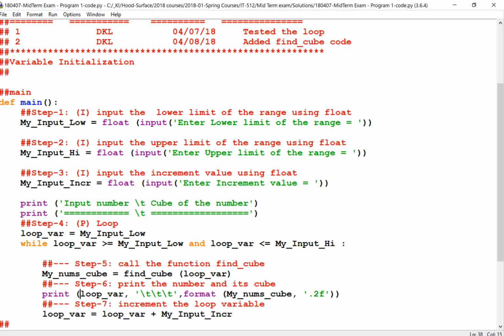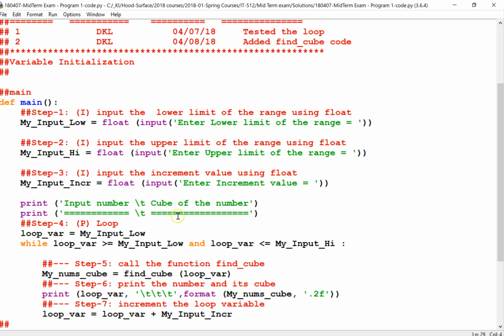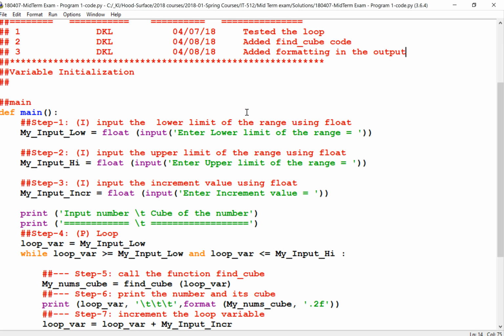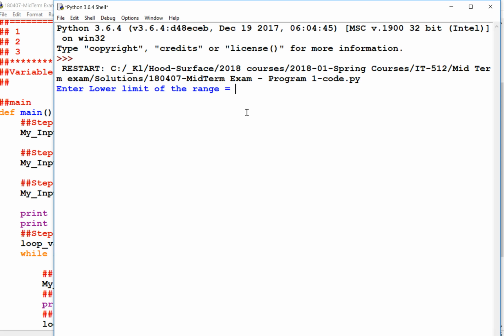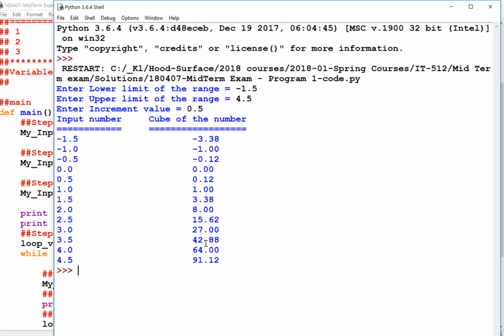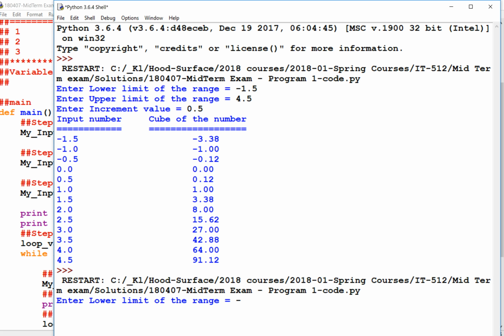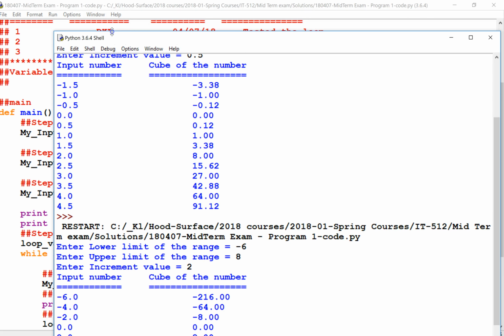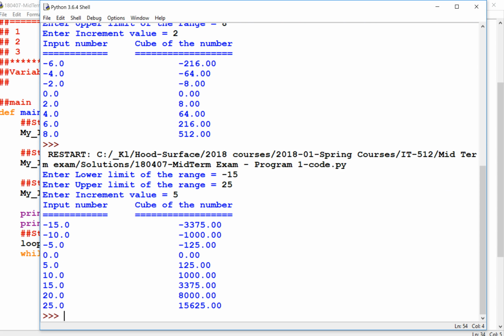Python Programming - Find Cube of numbers in a range: Part-6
This is part-6 of the Python programming tutorial video

Here are the links to other parts of the tutorial